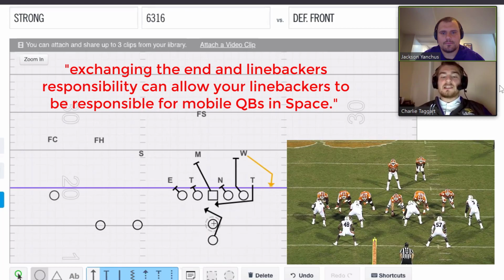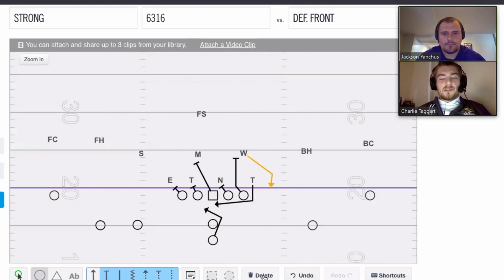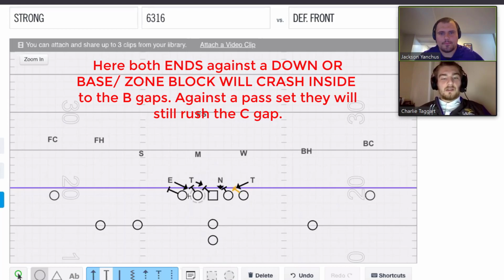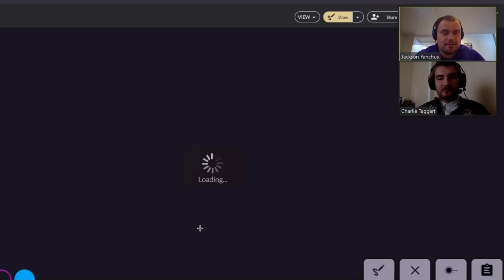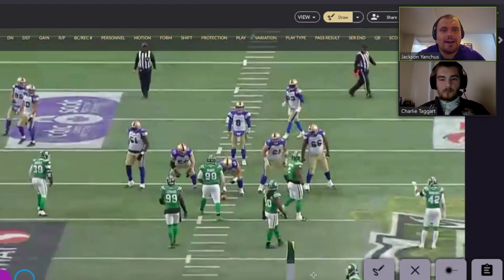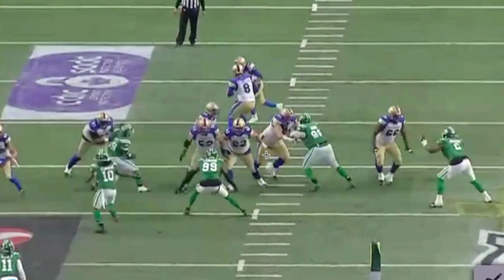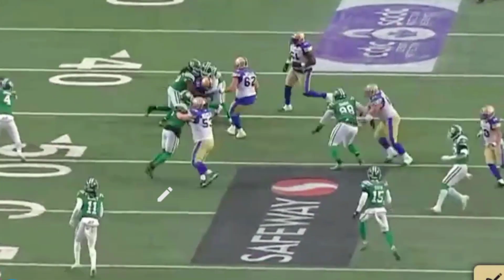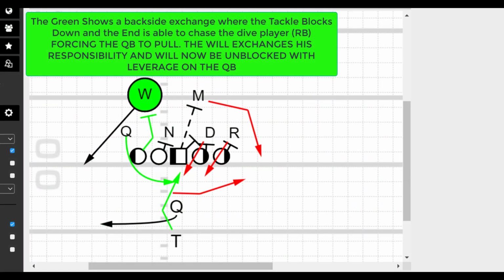Using Gap Exchange Principles to enhance your run fits.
In PART 2 of Our Clinic with Coach Charlie Taggart, Charlie takes a look at some great film on how to use gap exchange Principles to alter your run fits. A must watch for all Defensive Coaches looking to find creative ways to stop the run without using traditional blitzes that might compermise your cover. In this short but very detailed video coach tasks about Dline reads, and how using this technique can create free hitters and prevent Olinemen from being able to double team your interior Defensive Linemen!